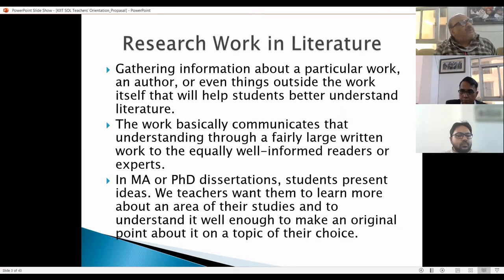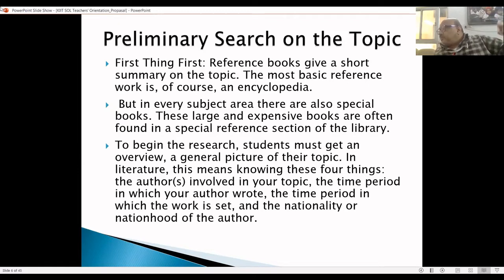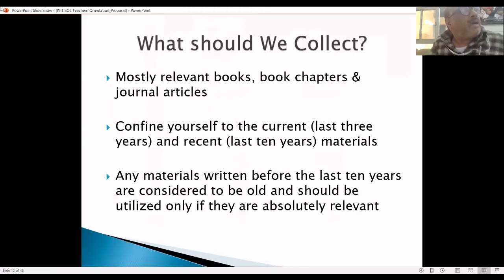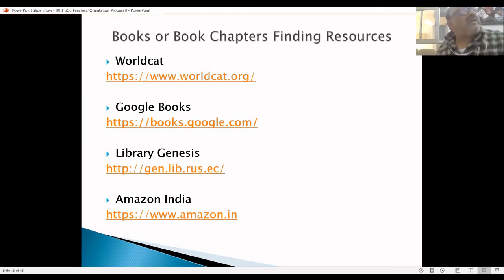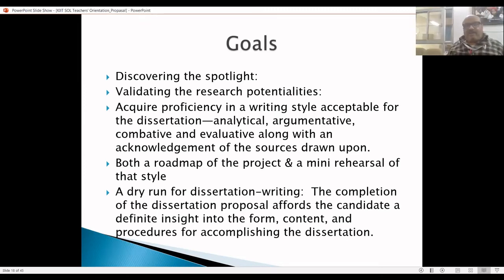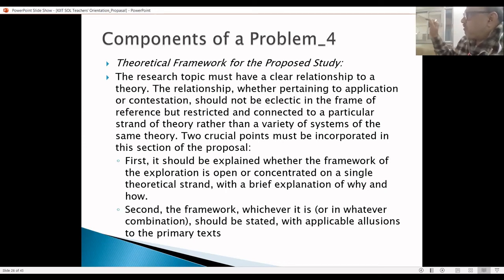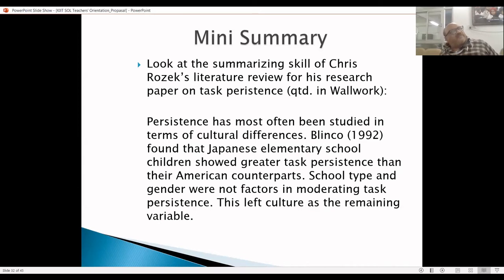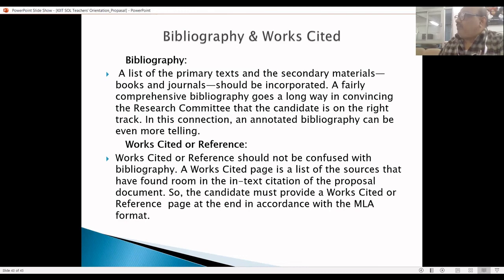Lecture on “Developing Research Proposal” by Dr. Beerendra Pandey, Dean, KIIT School of Languages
On 21st December 2021, the School of Languages, KIIT Deemed to be University, Bhubaneswar, India organized the first session of the orientation lecture series titled ‘Developing Research Proposal’ for Professors of Literature on “Helping Students Develop Dissertation”. The orientation was given by Fulbright Dr. Beerendra Pandey, Dean & Professor, KIIT School of Languages. The mode of orientation was hybrid. Faculty Members from School of Languages and School of Humanities as well as Ph.D. Researchers participated in the orientation. The first session was divided in two parts: pre-proposal activity and the writing of proposal.

Dr.Pandey is a Fulbright scholar from the State University of New York at Stony Brook (USA) from where received an MA and Ph.D. in English literature. He has over thirty-four years of teaching experience from the UG to the Ph.D. Levels.

For more information on KIIT School of Languages (KSOL), please